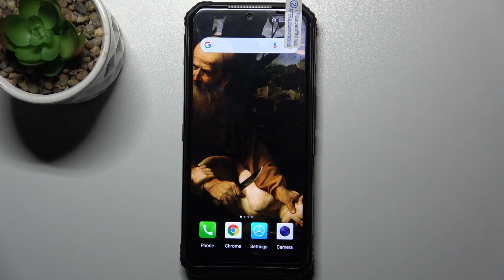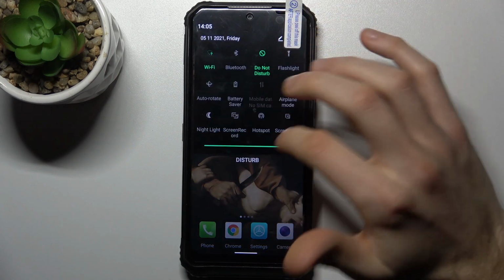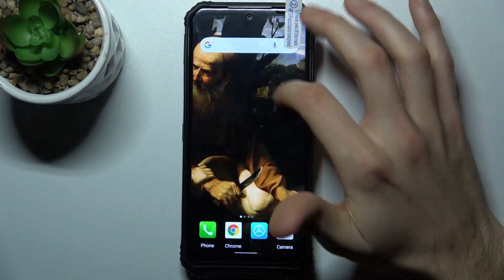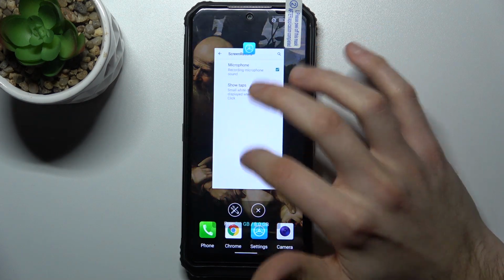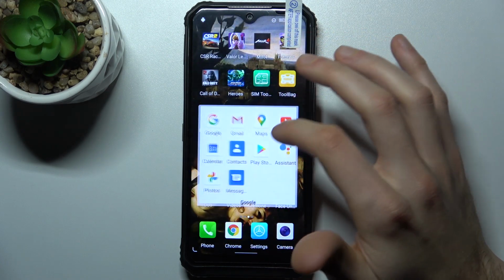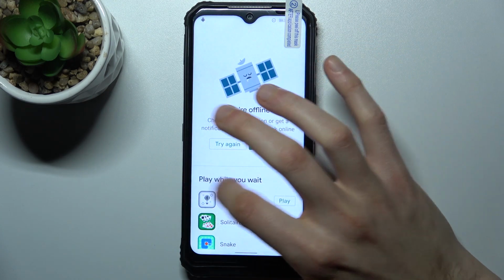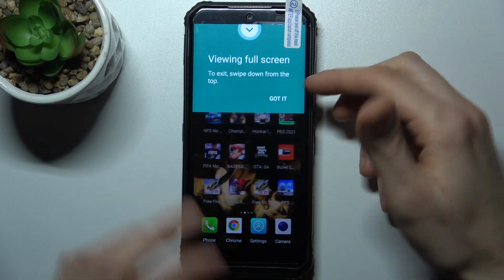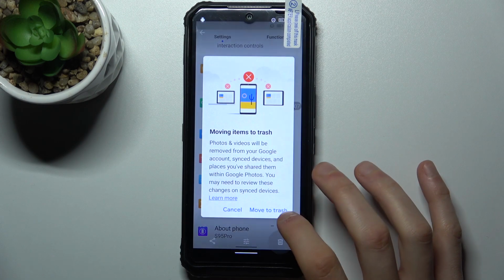How to Use Screen Recorder on DOOGEE S95 Pro – Record Screen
Hey there! Capture Screen Videos allows you to capture smooth and clear screen videos on your DOOGEE S95 Pro in the easiest way. Just by starting screen recording, you can record HD video tutorials, video calls and never miss the important moments you need again. And to find out how to do this - open our video guide and find out how to record the screen on your DOOGEE S95 Pro.

How to Find Screen Recorder Videos in DOOGEE S95 Pro?
How to Use Screen Recorder on DOOGEE S95 Pro?
How to Record Screen in DOOGEE S95 Pro?